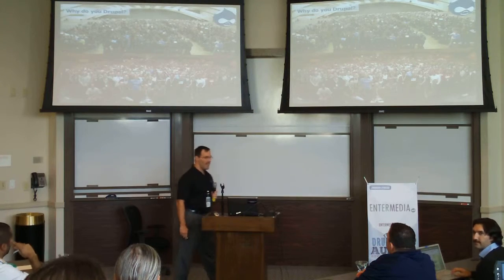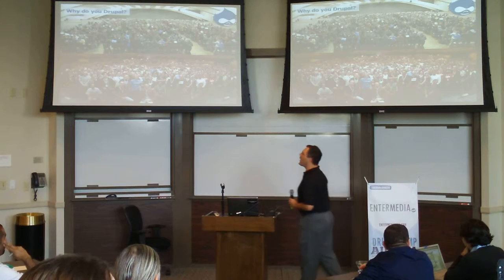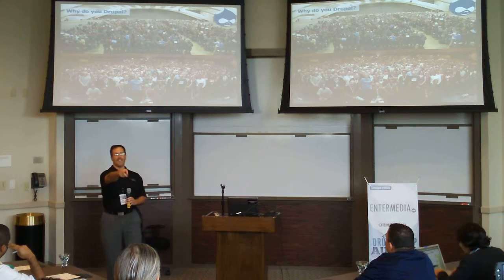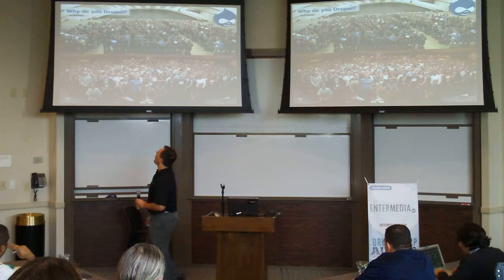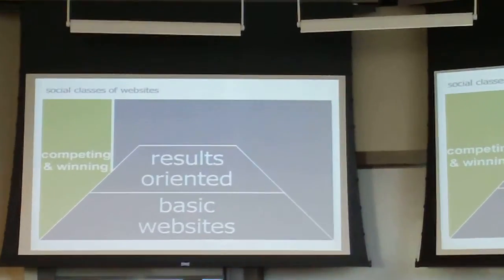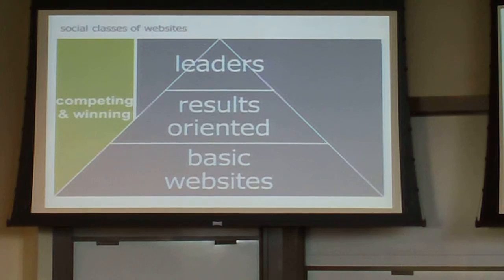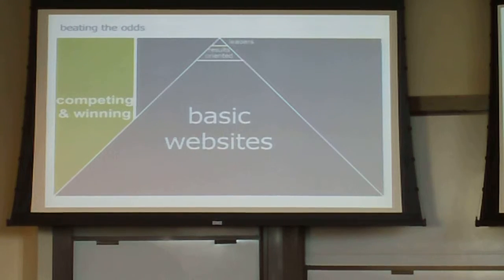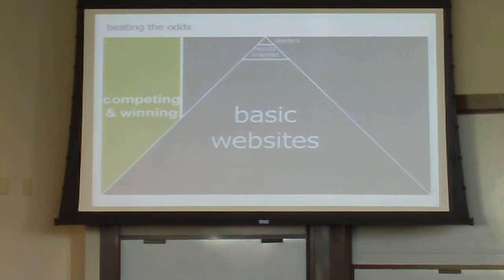Building Web Leaders With Drupal 1